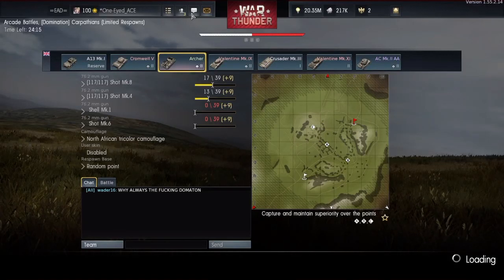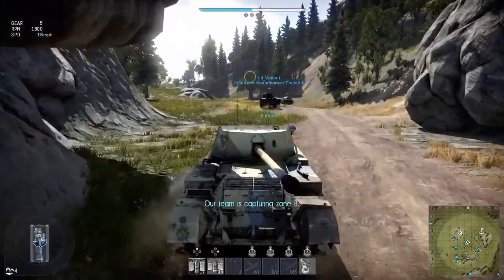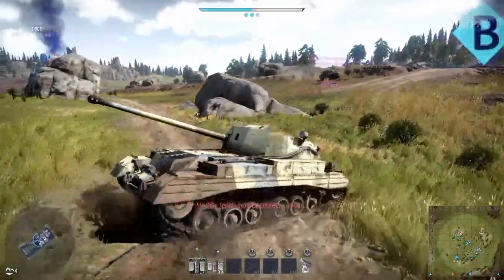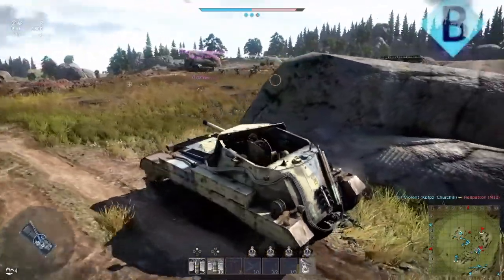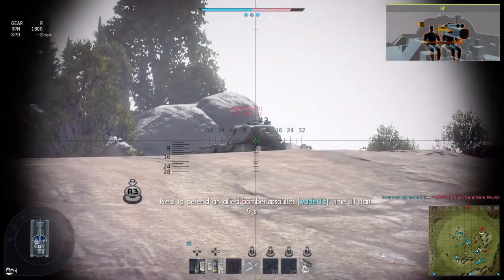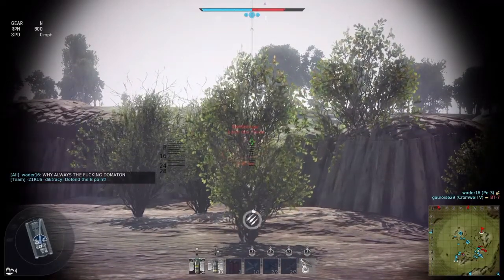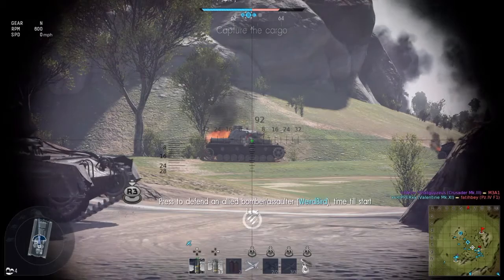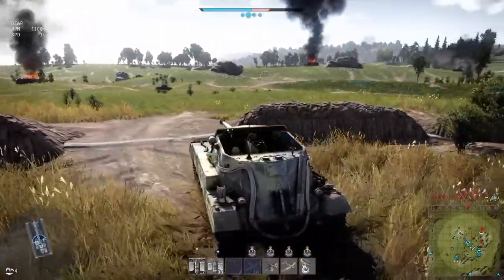SP 17 pdr. Valentine Archer(y)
War Thunder British tanks PS4 gameplay showcasing the Archer, the SP 17 pdr Valentine. Using the tank's strengths (17 pounder naval gun goodness) and avoiding its weaknesses  (the gun faces aft and the tank is slow in reverse) is key to successful tonking.